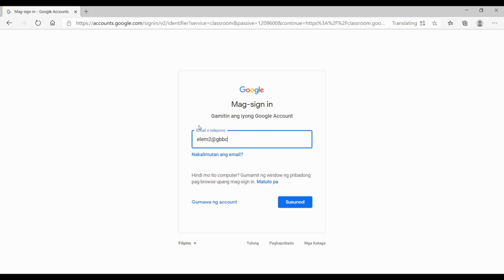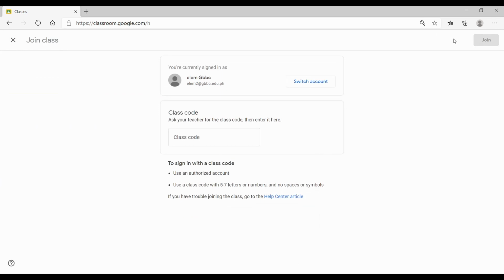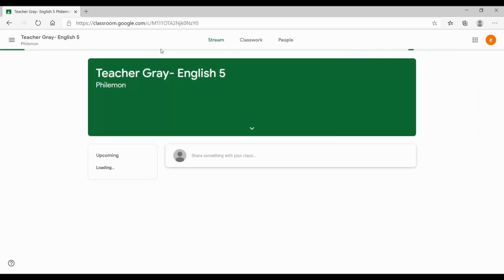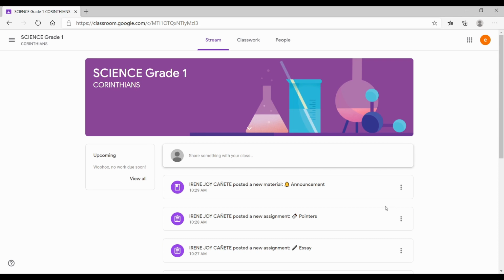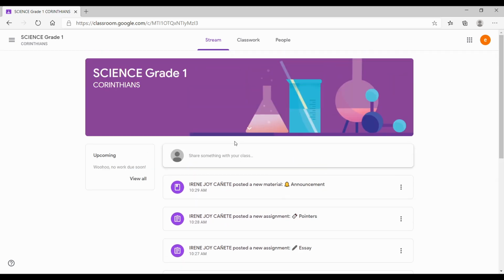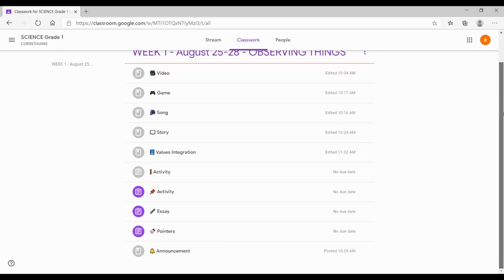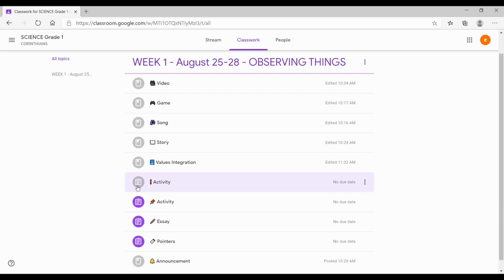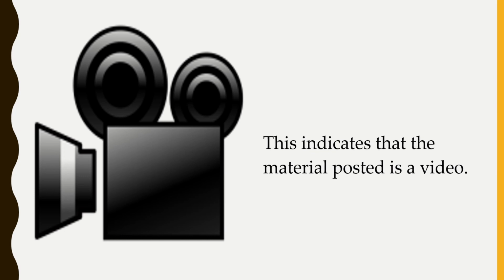GBBC GOOGLE CLASSSROOM ORIENTATION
Good Day GBBCians! In just a couple of days from
now classes for School Year 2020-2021 will officially start. To be fully prepared for our online platform, please watch this video.